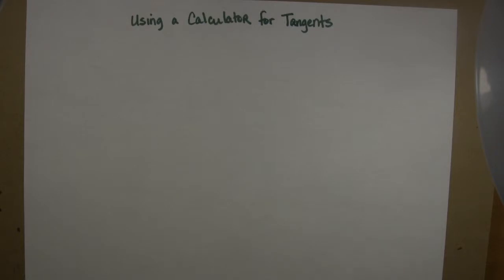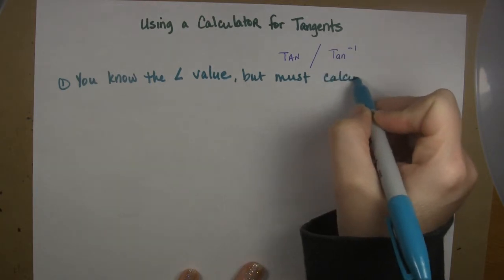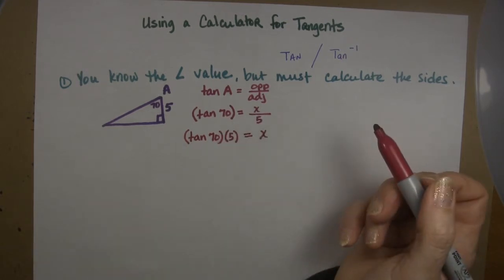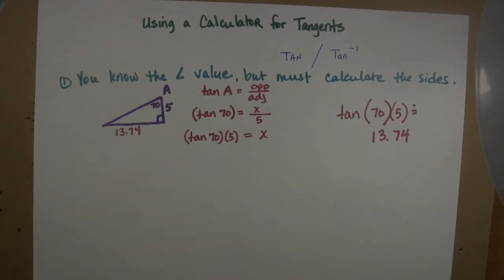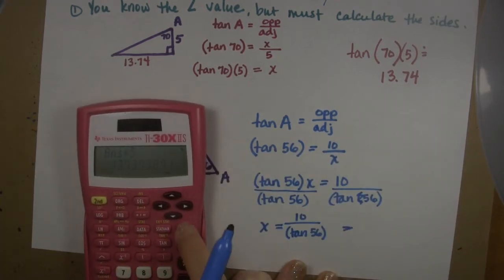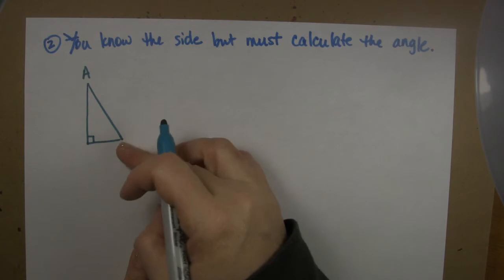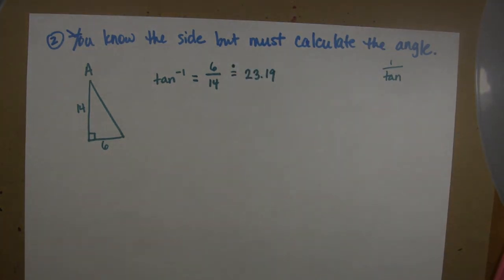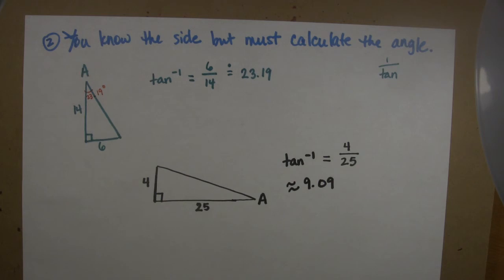Using a Calculator for Tangents